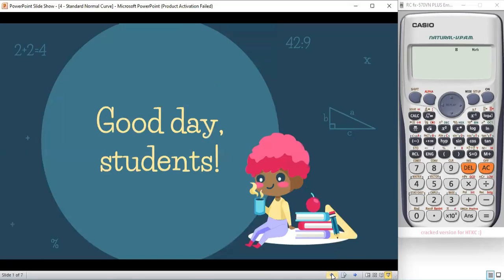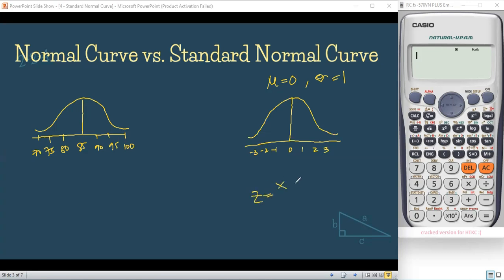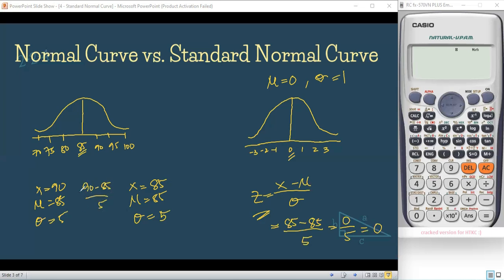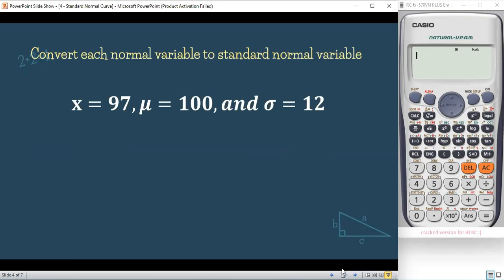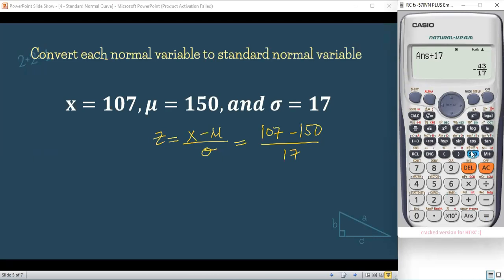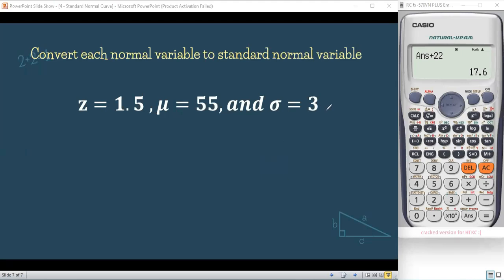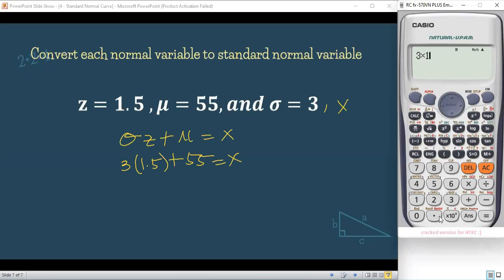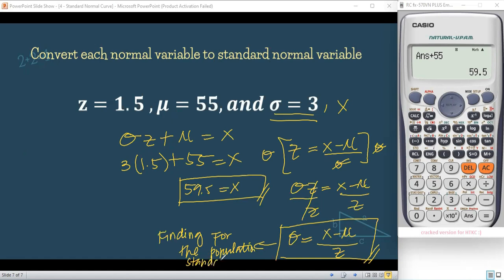LESSON 4: Standard Normal Curve